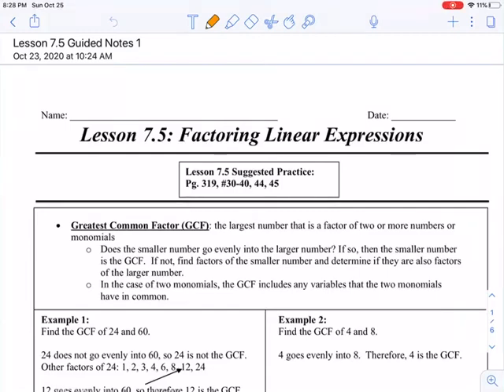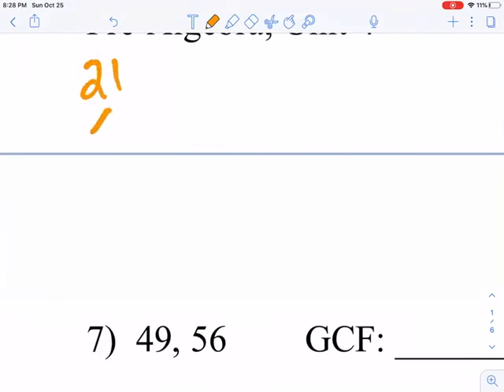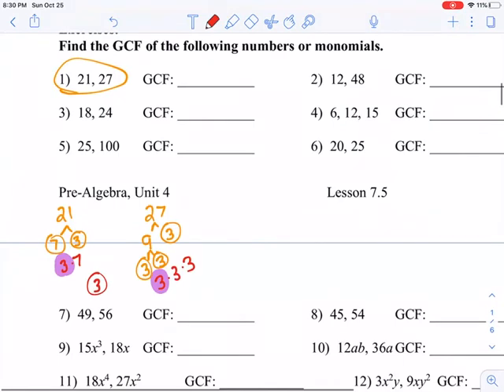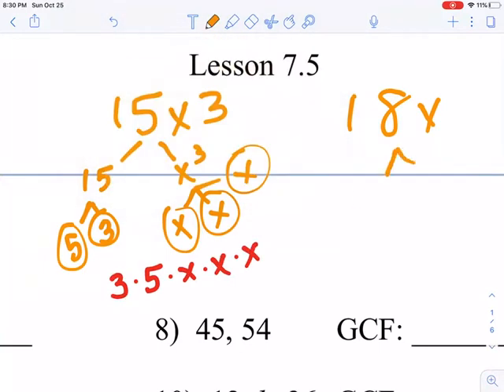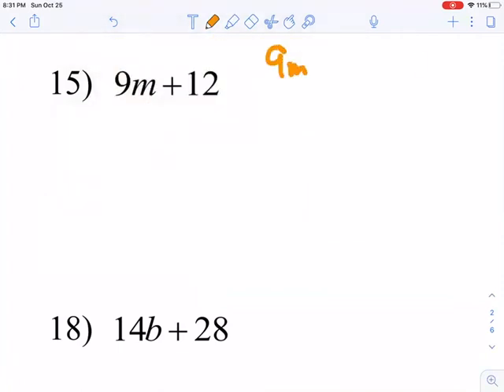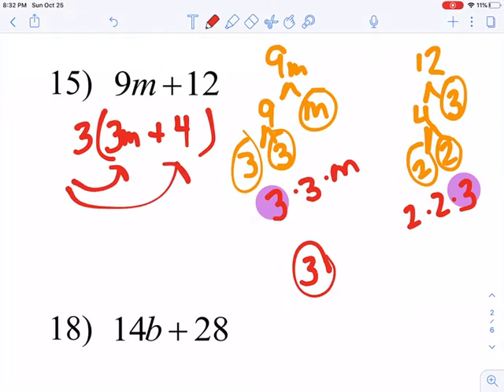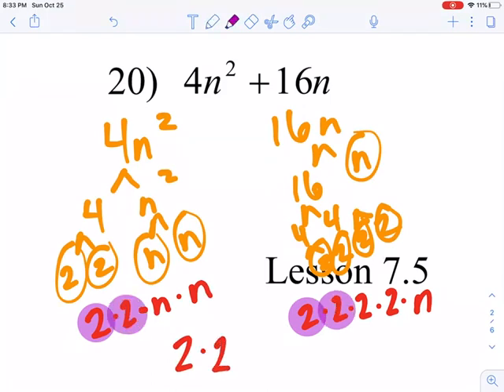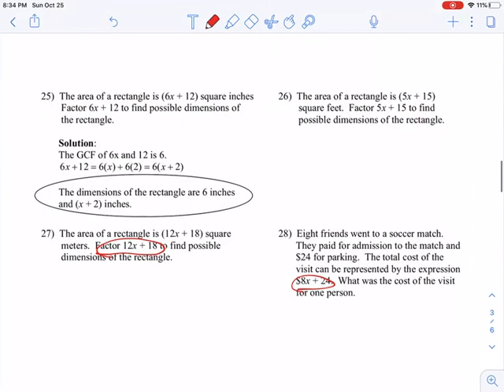PA 7-5 Factoring Linear Expressions